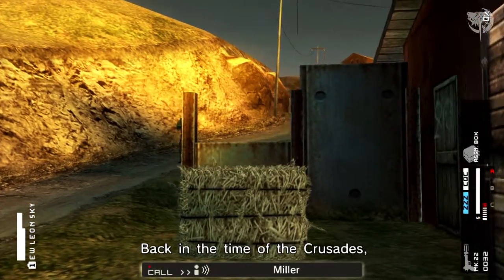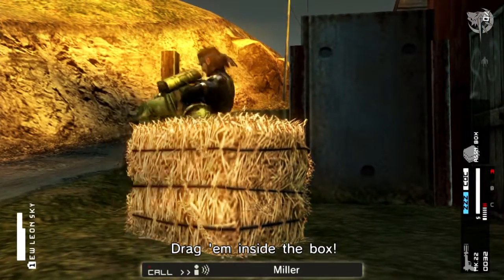Metal Gear Solid Peace Walker HD - Assassin's Creed Easter Egg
Leave the serious stuff away and let's all enjoy this funny and cool easter egg, the Assassin's Creed Eagle Jump and Straw Box. You can find this in Travel To The Mine Base Main Ops on one of the roofs near the exit. After doing the Leap of Faith / Eagle Jump action, you will receive a trophy and the straw box. Looking forward for more of this. Godspeed.

Audio Setup:

🎙️ Microphone I Use
🎚️ Audio Interface

My Content Creation PC:

📟 Mother Board
🎮 GPU: ROG Strix RTX 4090 ( Out of Stock )
❄️ Cooling: NZXT Z73 Kraken 360MM
💽 Storage 2
⚙️ PC Case: Lian Li Dynamic XL ROG Certified ( Out of Stock )
📹 Console Recording Device
🎛️ Stream Deck

⚠️ Notice: All of the Gear and possible product links in this video description & channel are affiliate links which means by clicking on them and purchasing the item(s) I get a small commission.